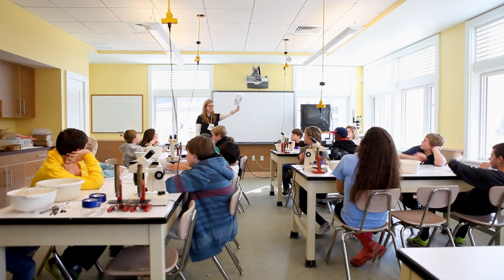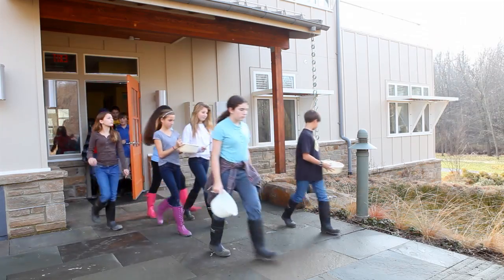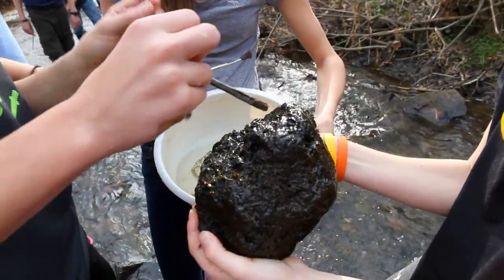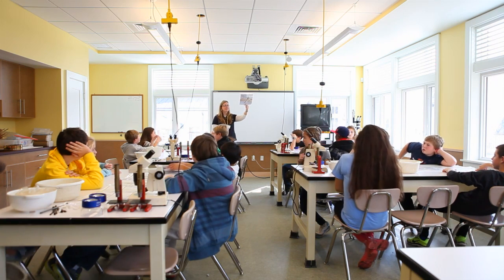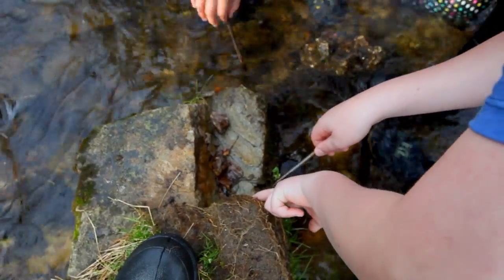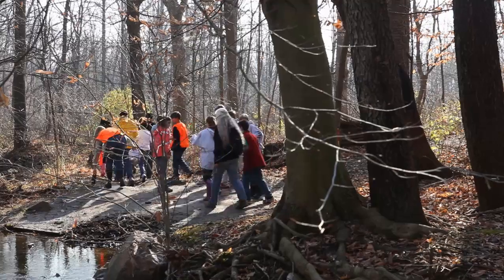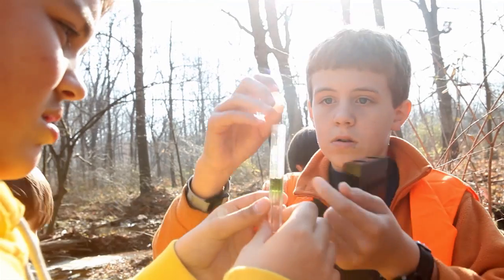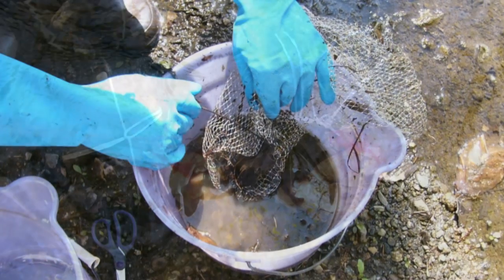Environmental Education: Hands-On, Boots in the Water Learning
Stroud Water Research Center develops environmental education programs for indoor, outdoor, and digital classrooms, reaching thousands of adults and children each year.
Our Leaf Pack Experiment® teaches an ecosystem perspective, connecting the landscape to the waterway and empowering people to become experts on their local watershed.